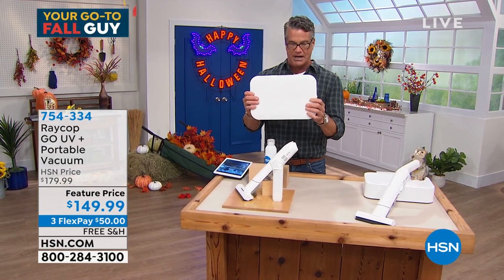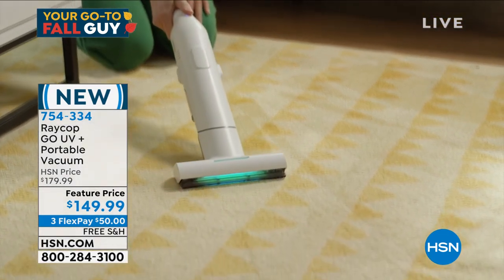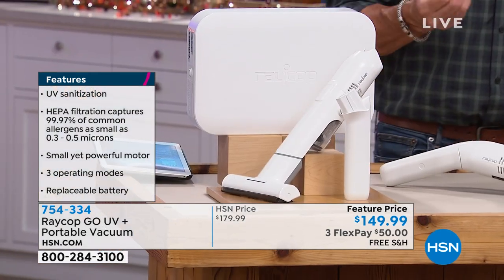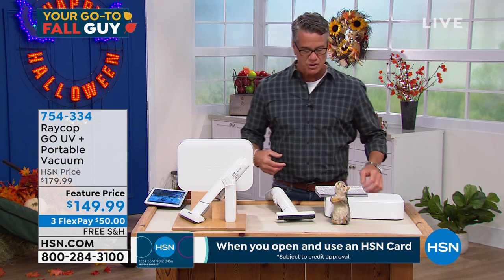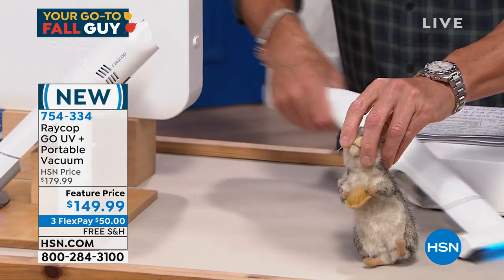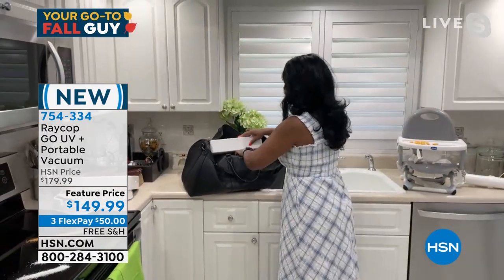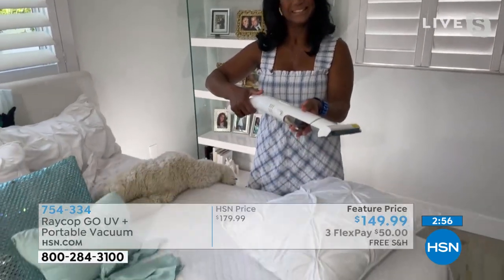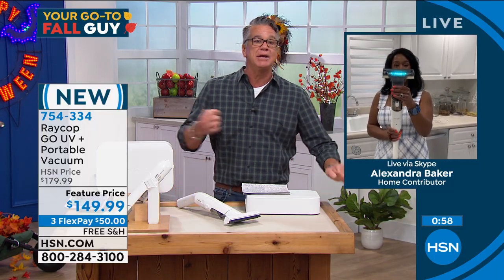Raycop GO UV + Portable Vacuum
Use UV light with or without the portable vacuum function to clean your phone, car and plane seat, hotel room, luggage and more. The Raycop GO can be dismantled and stowed away in your suitcase or under a seat. That's peace of mind.

    Main body

    UV head

    Charging adapter

    Dust bin

    Battery handle

    Metal filter

    HEPA filter

    In a test, 99.97% of E.Coli and Staphylococcus bacteria were killed in 5 seconds when using UV sanitizing head at a 1 cm distance.
    99.3% dust mite removal after 3 seconds of use with the vacuum function.
    Lithium ION battery installed with activation strip